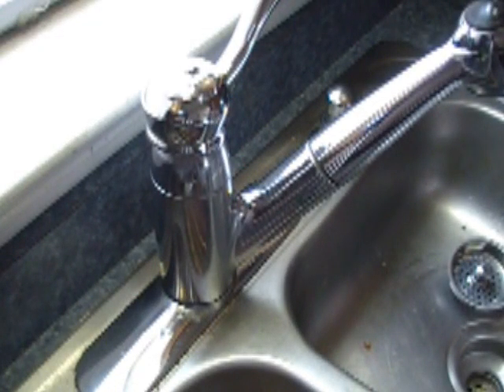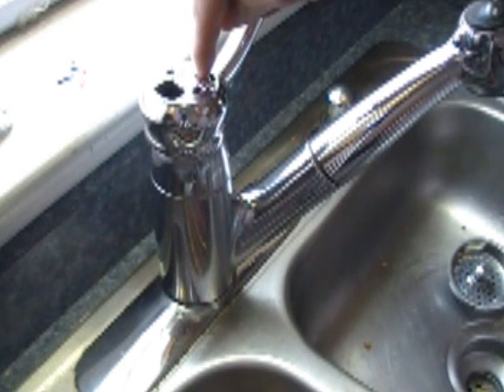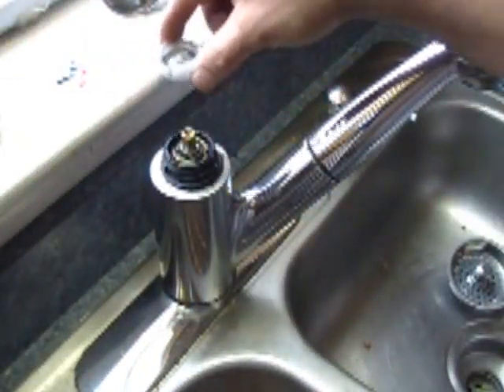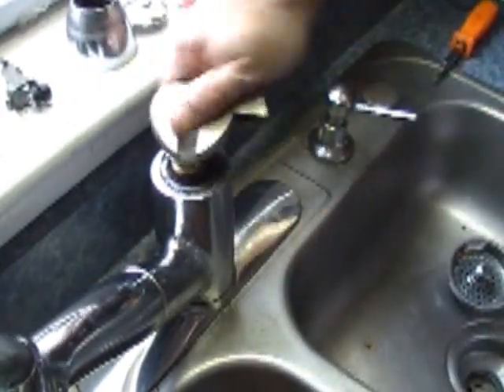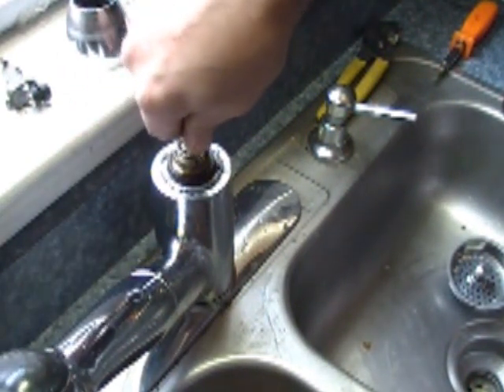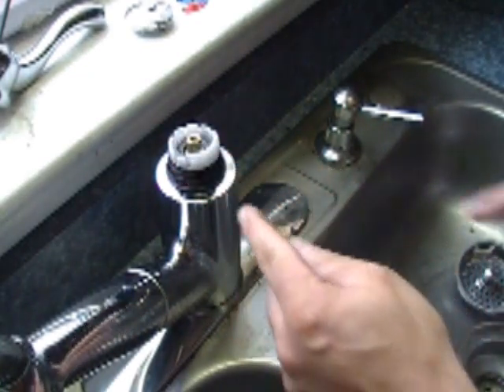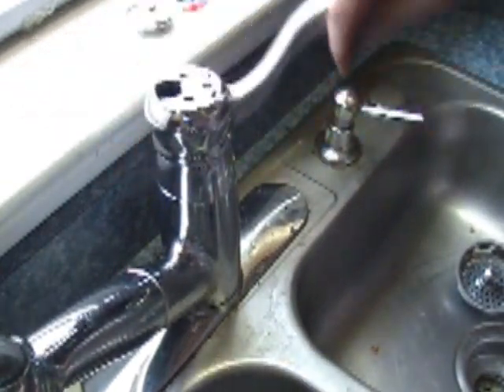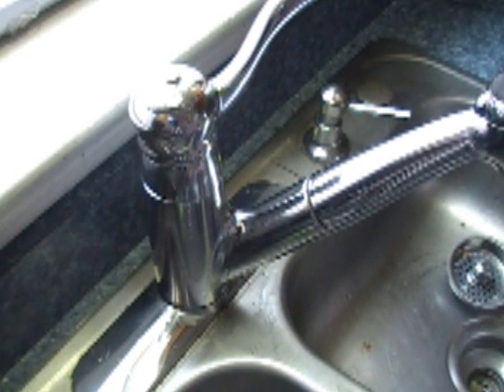How to fix a broken leaky faucet Moen (moen warranty)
Do you use a sink in your house to wash your stuff and have trouble with a stiff faucet it is most likely the cartriadge, well this video will sow you how to fix a moen faucet that works hard or leaks. also repairing the handle bracket so the handle stays on. that makes it easier to do your cleaning. under moen warranty? shanesmaineshop